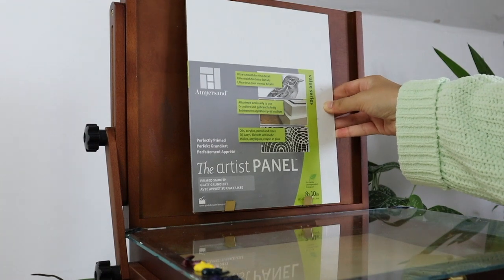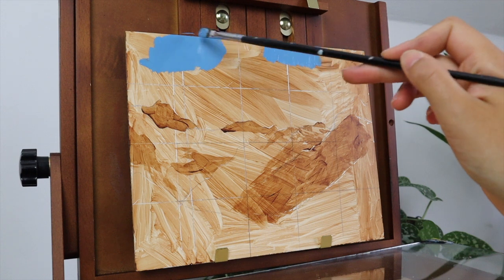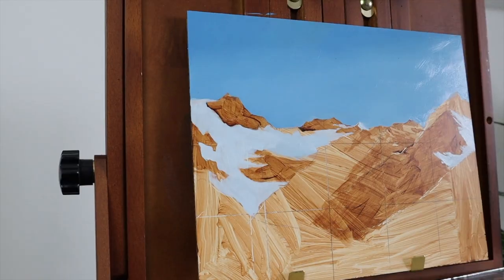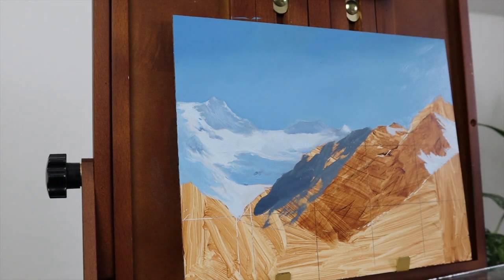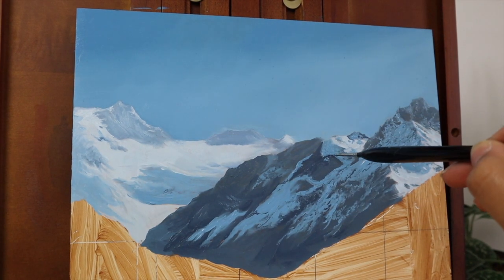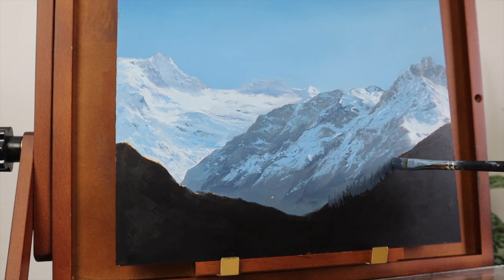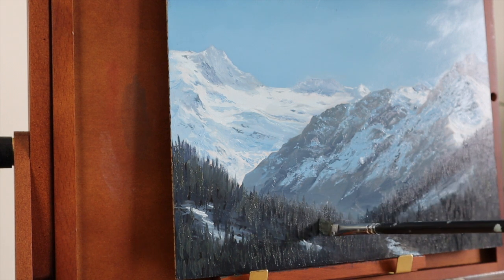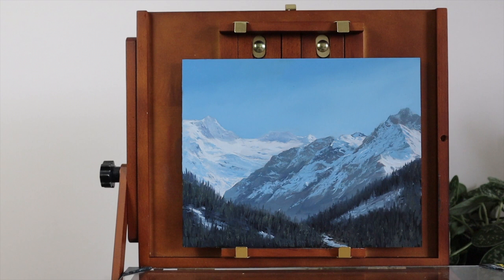Paint With Me // Snowy Mountain Range Oil Painting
Hi friends, thank you for being here!:) I hope you enjoy this calm paint with me, what would you like me to paint next?